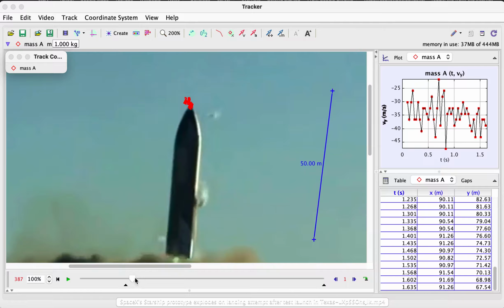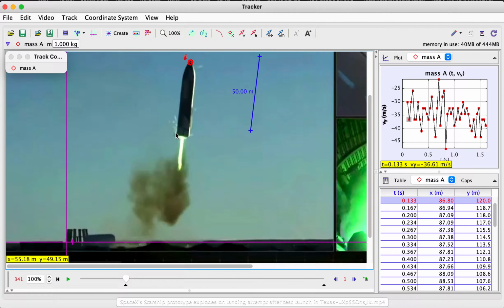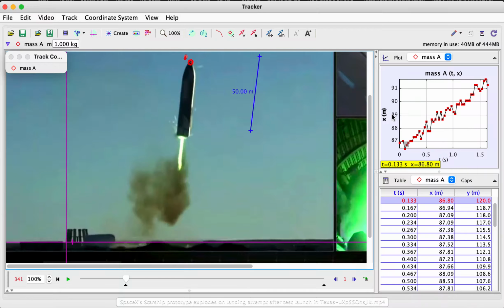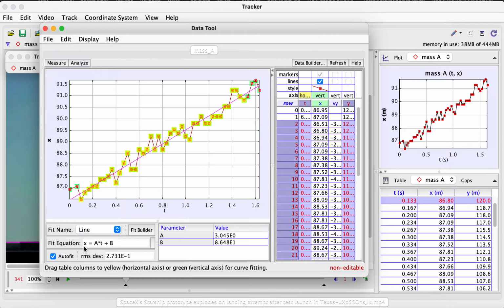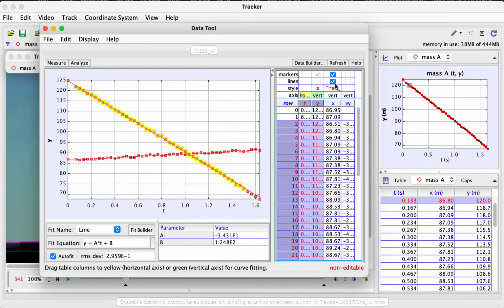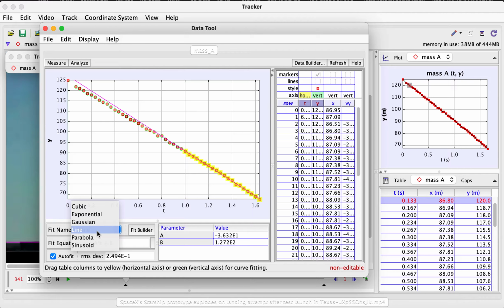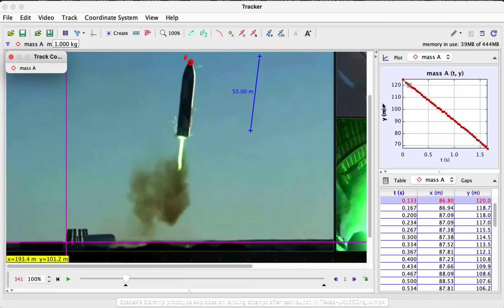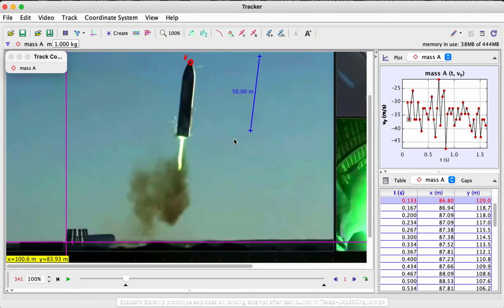SpaceX Video Analysis Landing - Part II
In my previous video, the end of the recording froze.  Here is a follow up.